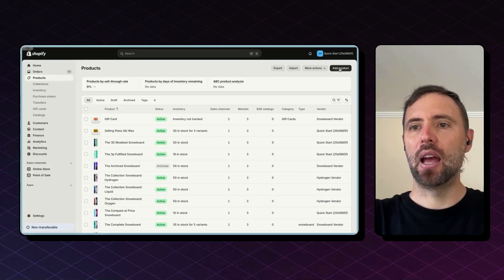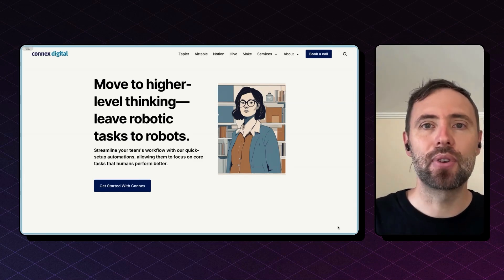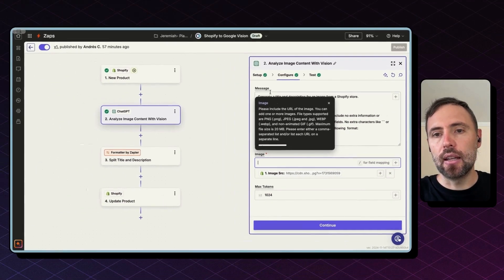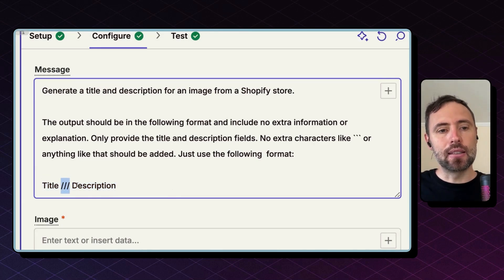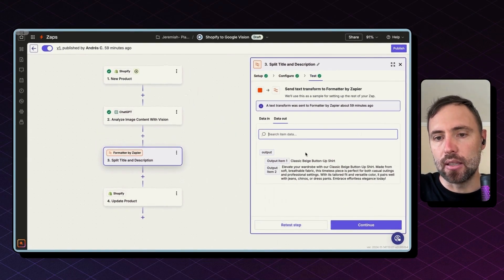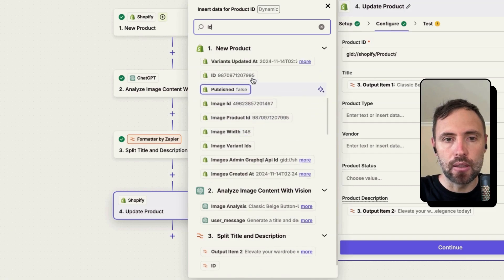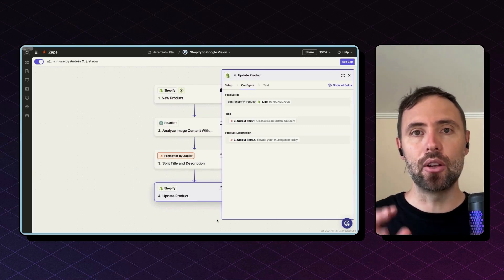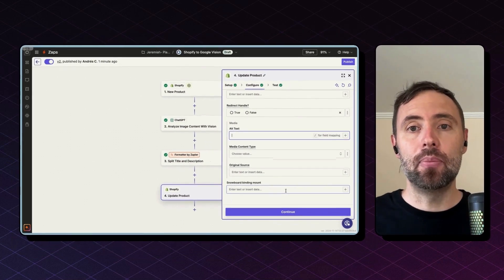Let AI Write Your Shopify Product Listings (Yes, Really!)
⚡️ Automate Shopify Product Listings with AI: Zapier + ChatGPT Tutorial

🔍 Learn how to automatically generate product titles and descriptions for your Shopify store using AI. This tutorial shows you how to set up a Zapier workflow that triggers on new product uploads, uses ChatGPT to analyze images, and updates Shopify listings with AI-generated content.

⏱️ Timestamps:
00:00 Introduction and Demo
00:31 Zapier Workflow Overview
01:05 Setting up ChatGPT Vision
02:25 Formatting AI Output
03:17 Updating Shopify Products
03:55 Adapting the Workflow
05:28 Conclusion

📚 In this tutorial, you'll learn how to create a powerful automation that streamlines your Shopify product listing process. We'll walk through setting up a Zapier workflow that triggers on new Shopify products, uses ChatGPT's Vision feature to analyze product images, and automatically updates your listings with AI-generated titles and descriptions. You'll also discover how to adapt this workflow for other e-commerce platforms and bulk uploads.

💡 Pro Tip: Customize your ChatGPT prompt with industry-specific keywords to generate more accurate and relevant product descriptions for your niche.